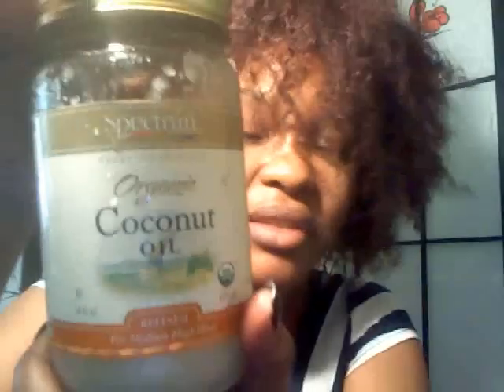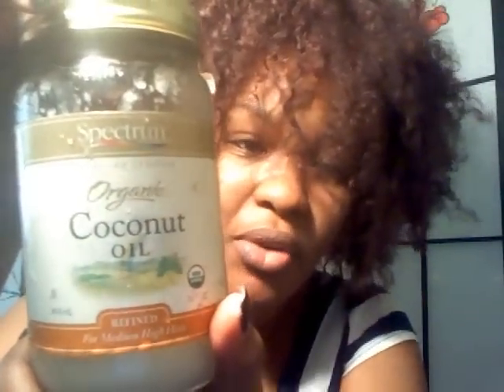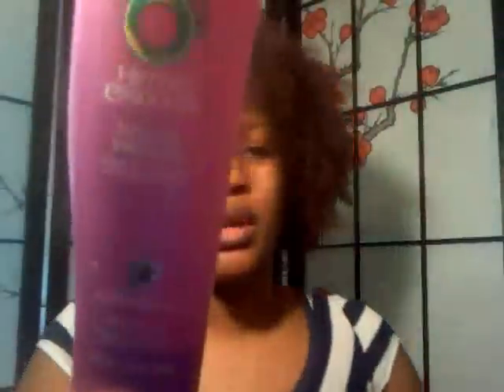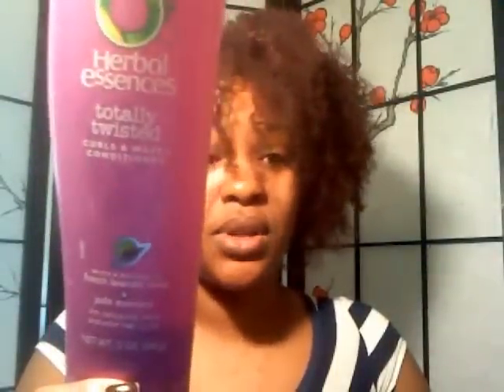my winter time routine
IT'S COLD HERE IN THE WINDY CITY SO I'VE SWITCHED UP THE ROUTINE A BIT.